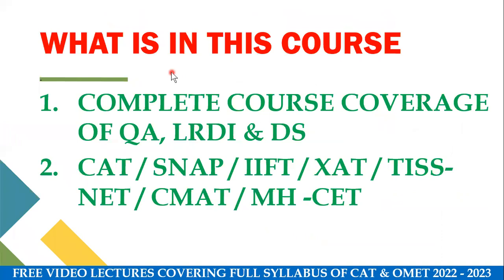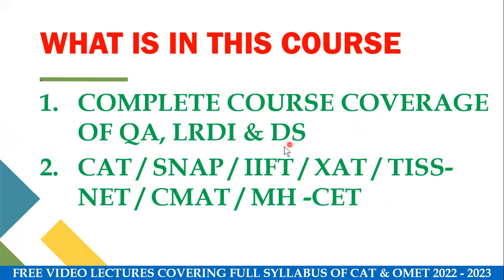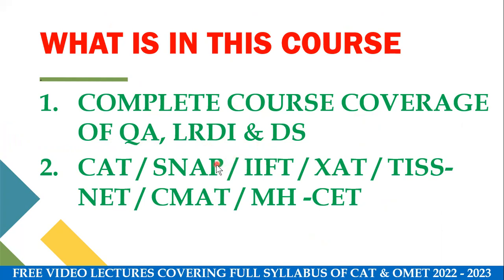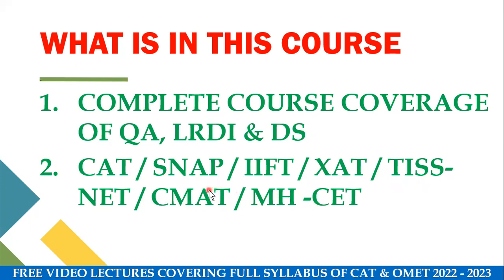FULL SYLLABUS CAT & OMET| FREE VIDEO LECTURES COVERING QA & LRDI CHAPTERS CAT SNAP XAT TISSNET CMAT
In this video, We informed about the Free Complete Course for FULL SYLLABUS CAT & OMET| FREE VIDEO LECTURES COVERING QA & LRDI CHAPTERS CAT SNAP XAT TISSNET CMAT|

NEW BATCH 2023 MBA| JMI AMU & OMET 2022-23|BEST COACHING FOR XAT| TISS-NET| SNAP| IIFT| MH-CET| CMAT, click

University News| List of Fake Universities in India| UGC latest notice| Delhi 8 fake universities UGC, click

2022 MBA JAMIA | ANSWER KEY | JMI MBA 2022 | PART 1 | GK/GS AND CURRENT AFFAIRS| VARC ANSWER KEY2022

Join for old papers and practice questions of Jamia and AMU MBA

For DI JMI MBA 2021| ANSWER KEY| Detailed Solution| LINE BAR GRAPH| PIE CHARTS| TABLES| JamiaMBA| Part-4, click

For JMI MBA| ANSWER KEY| JAMIA MBA 2021 MCQ| Solution with Explanations| JMI MBA 2021 Solution| PART - 2, click

For 2021 JMI MBA| Questions Solutions| Explanation of Jamia MBA 2021| Jamia Quant| LRDI| Answers| PART 1, click

For JMI MBA 21| Data Interpretation| PIE CHART| LINE GRAPH| Logical REASONING PUZZLE| Jamia MBA 2020 MCQ, click

For DI for JMI MBA 2021| Detailed Solution of Jamia MBA 2019| LINE GRAPH| PIE CHART| TABLES| BAR GRAPHS, click

For Data Sufficiency| Logical Reasoning Puzzles| Jamia and AMU MBA 2021| Explanation of JMI MBA 2019 MCQ, click

For Speed & Time| JMI MBA Old Questions| RACES| Relative Speed| Boats & Streams| JMI MBA 2020| 2019|2018, click

For JAMIA MBA 2021| OLD QUESTIONS SOLUTION| TIME & WORK| PIPES & CISTERNS| JMI MBA 2020,2019 & 2018 MBA, click

For Top 15 MCQ of last 3 years in JMI MBA of Chapter- Linear & Quadratic Equations, click

Jamia MBA| JMI MBA 2020 Number System Questions| HCF and LCM| No of factors| For JMI MBA 2021 Exam, click

Give your feedback in the comment box.

2.  Telegram Channel - Join it to get All the previous year papers and their solutions of  AMU/JMI MBA Entrance Exam and  Class 11 Science/diploma engg entrance and other exams. Click